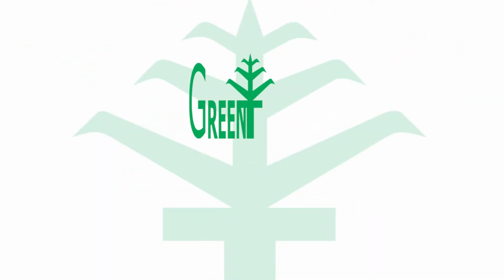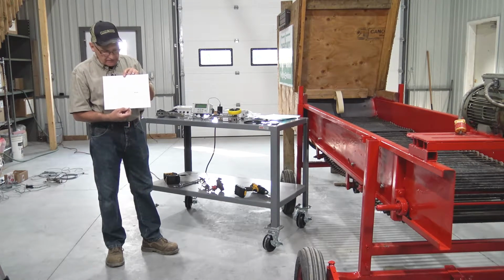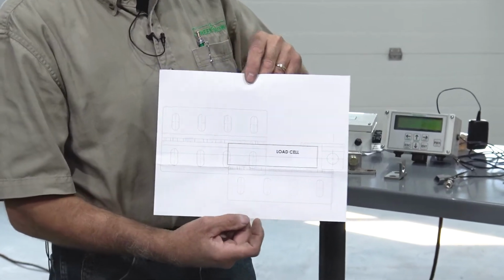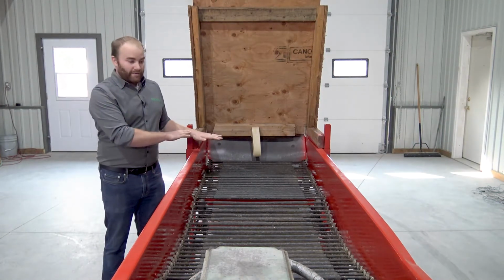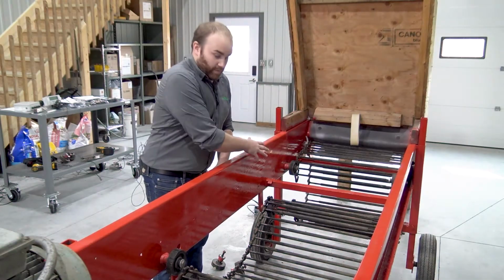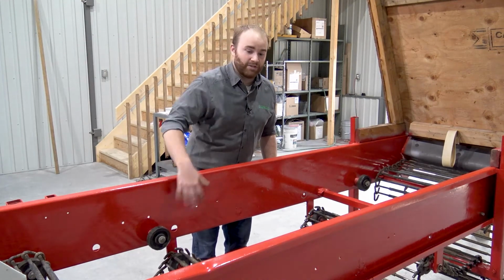Conveyor Scale Installation Part 2: Preparing the Conveyor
Now that you understand the components of the conveyor scale, we will walk you through preparing your conveyor for the installation.